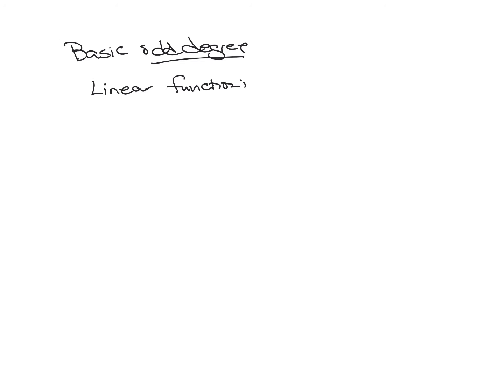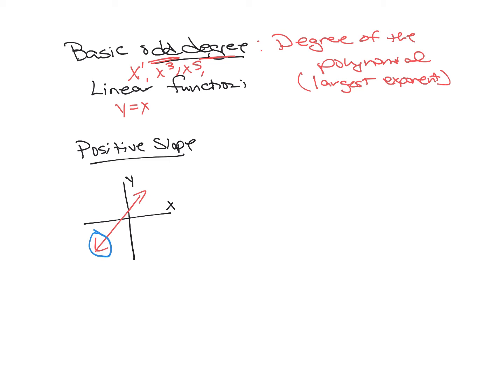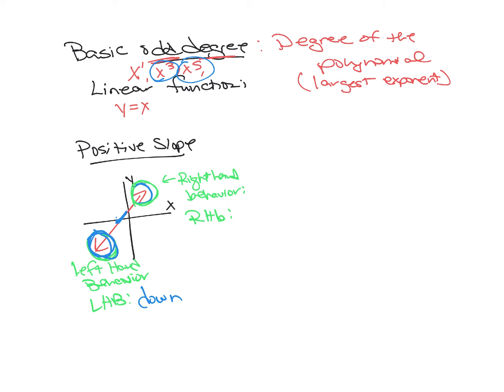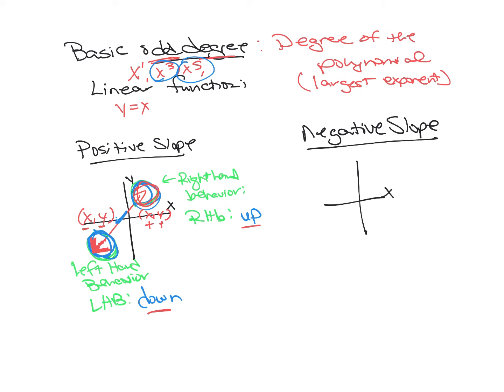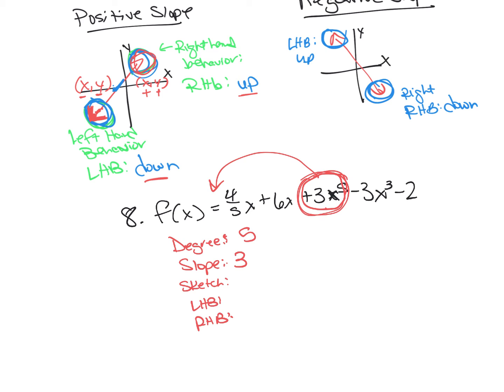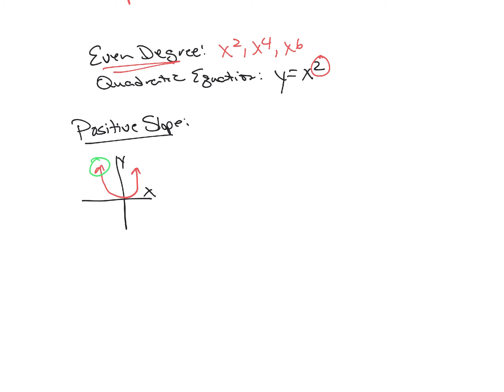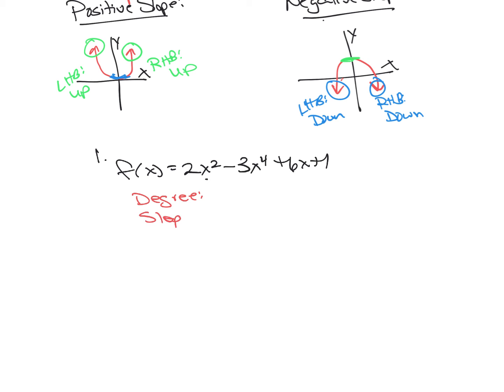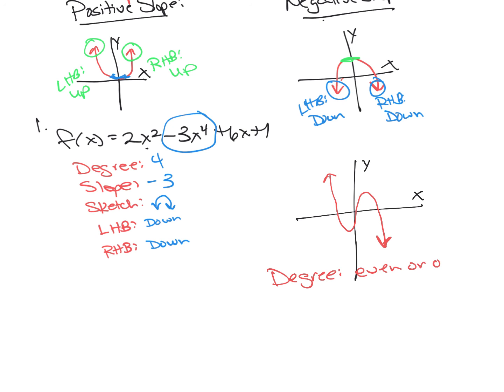4.1 HN Alg 2.mp4